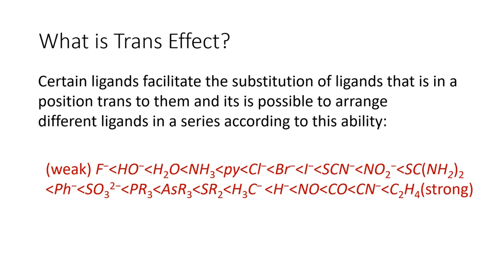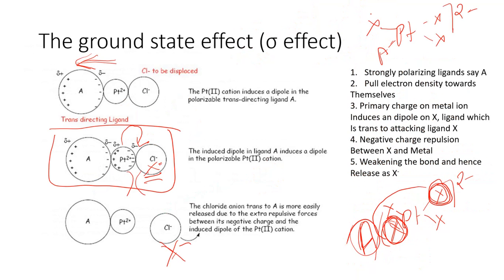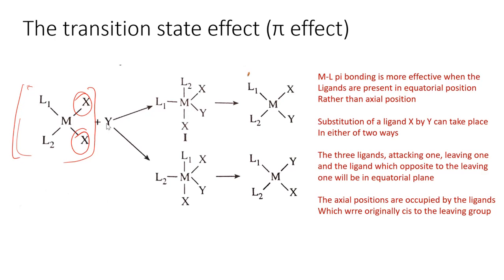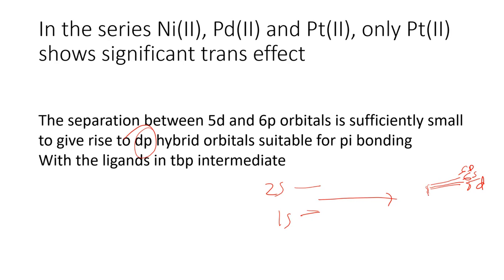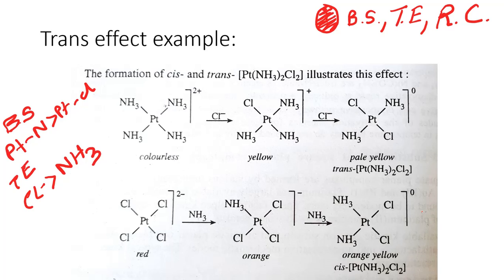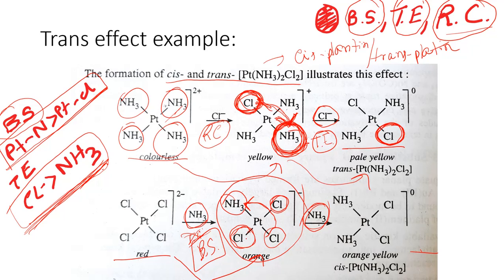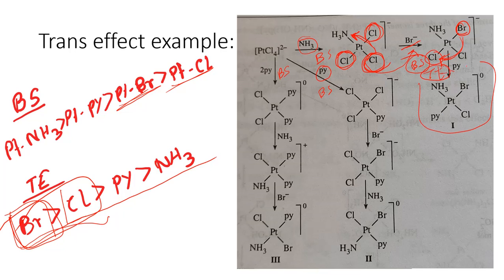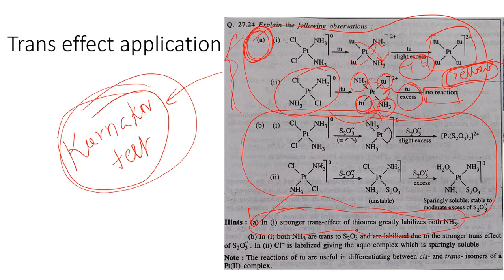Trans Effect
What is trans effect?
Trans effect order
Trans effect theories
ground state and transition state theories
mechanism of pathways
stability difference
examples of trans effect
applications of trans effect